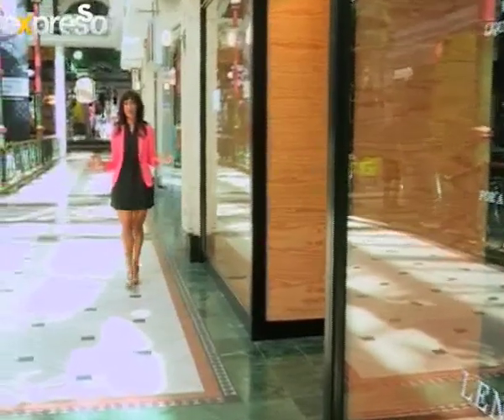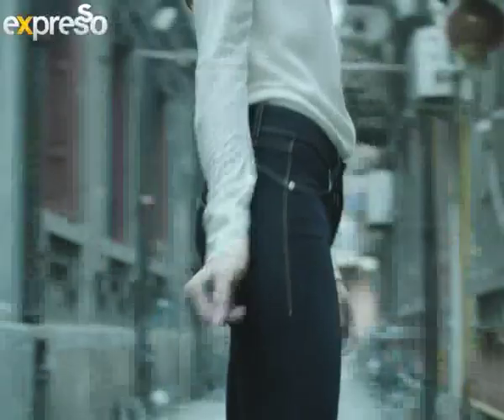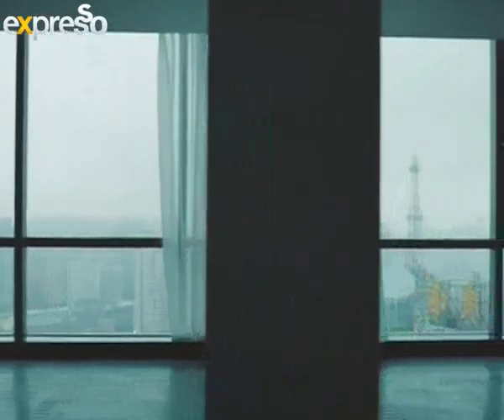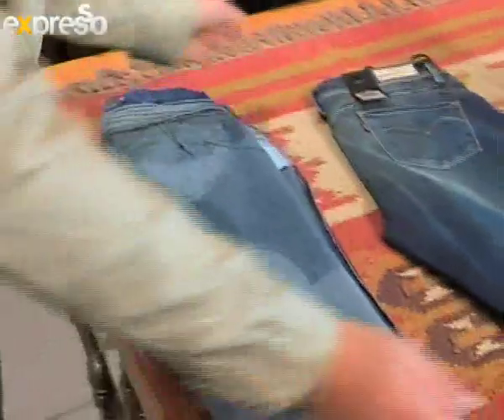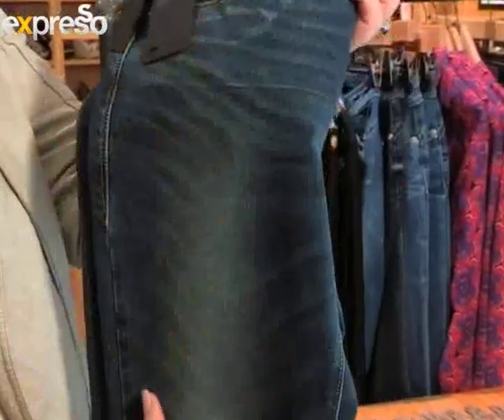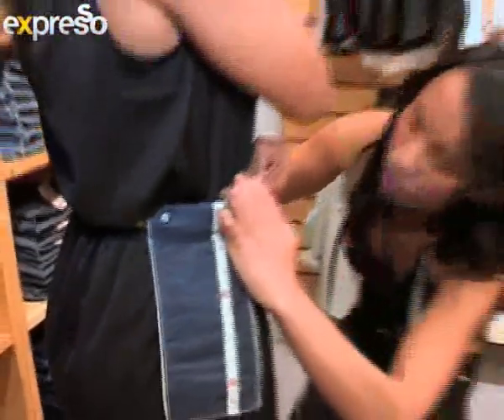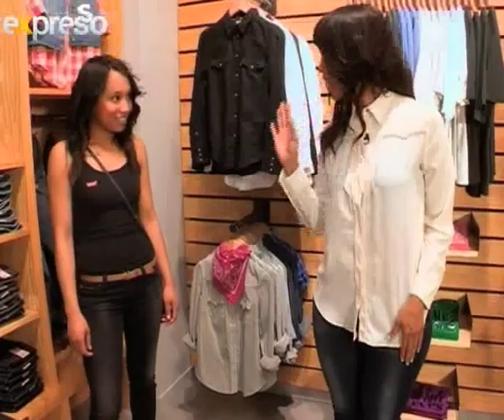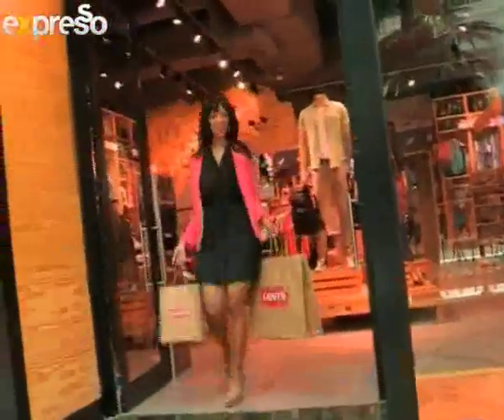Levi's : Liquid Denim (10.10.2013)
Any woman who has ever been caught tugging on her skinny jeans in discomfort, needs to keep watching... Welcome to the future of denim - where stretch-fit is taken to the next level.